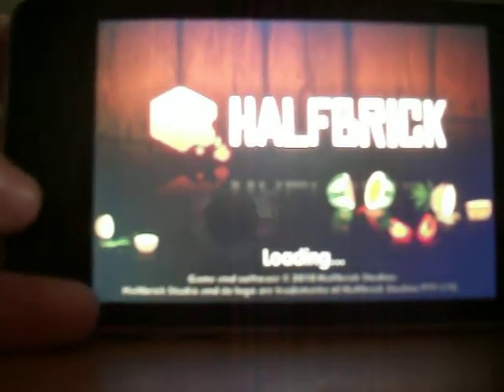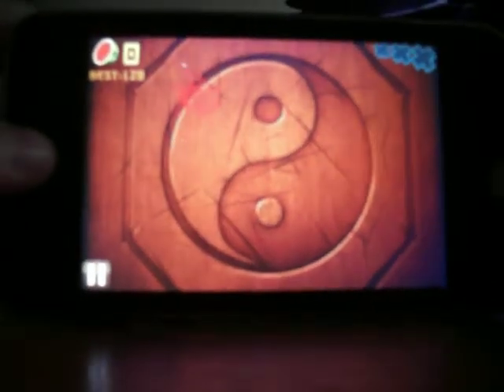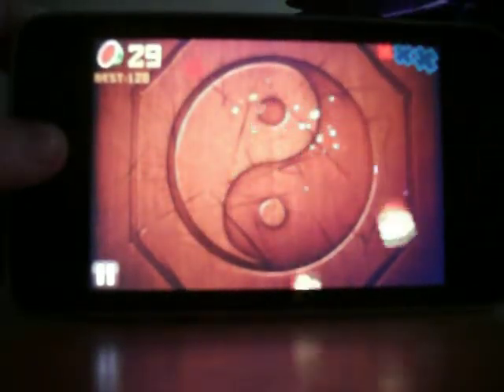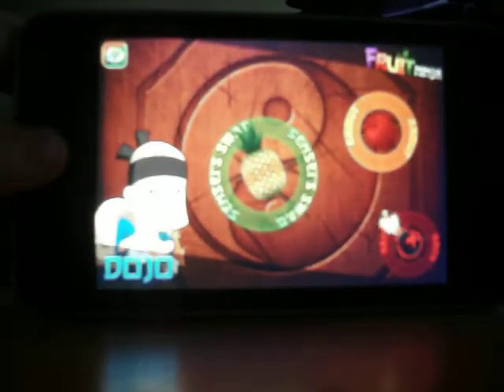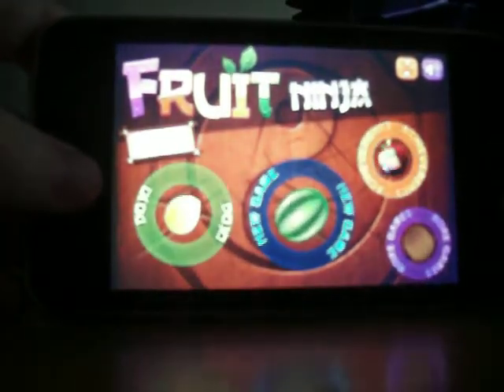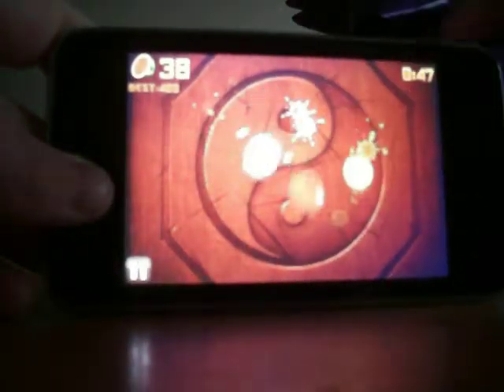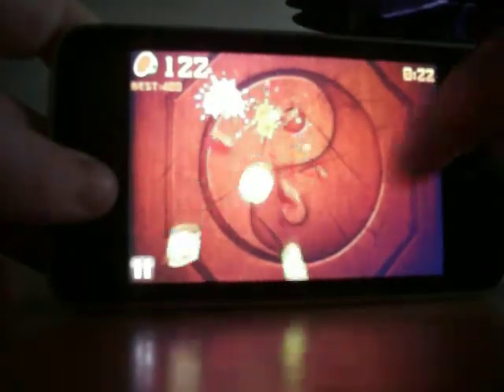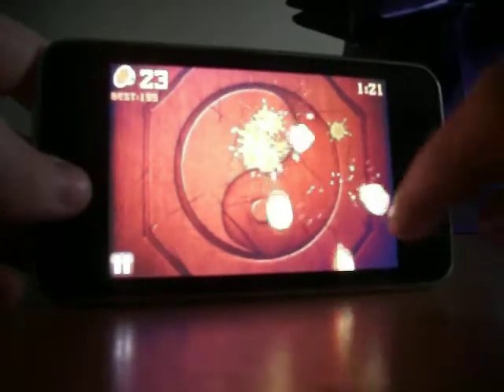[IPOD] Ninja Fruit App Review!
rated 5/5 forr a fun addictive game and the "dojo" tops it off. AMAZING GAME.